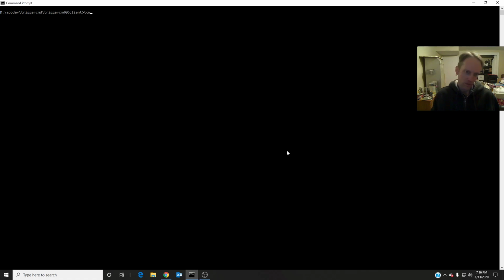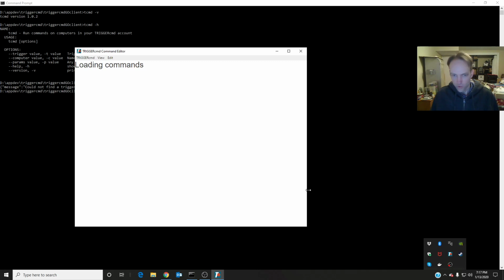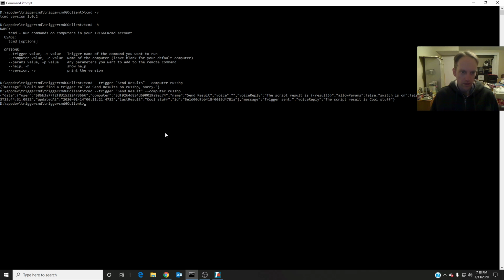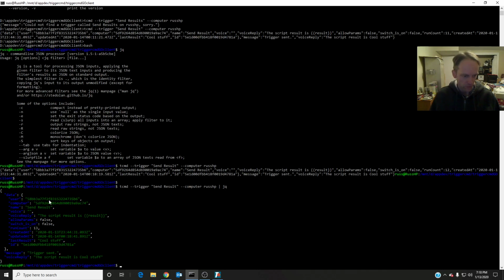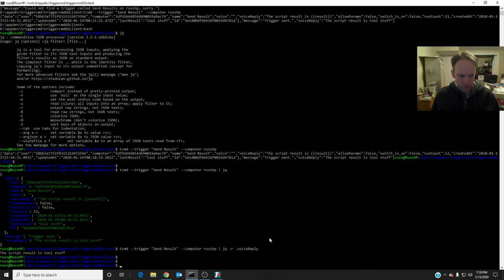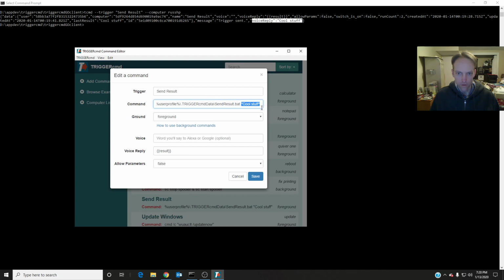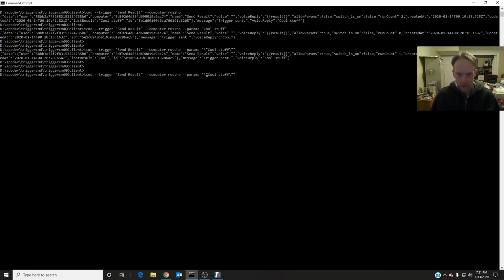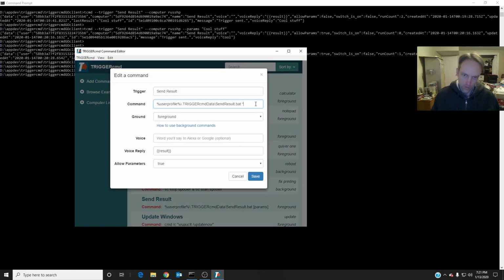Two new TRIGGERcmd features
1: The tcmd tool now accepts parameter values with spaces, so you can run your remote command with multiple parameters.
2: The API now returns the voiceReply value which can include the {{result}} placeholder for what the SendResult.bat or sendresult.sh script sends back to the server.

Kudos to golangguy on Fiverr for the tip to use url.PathEscape to allow spaces.